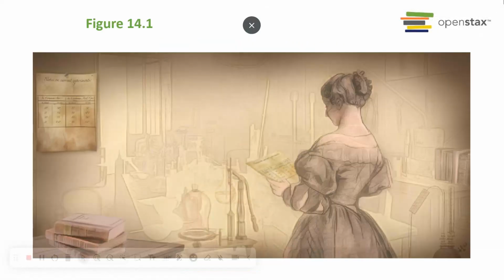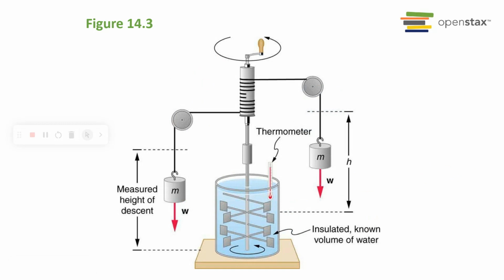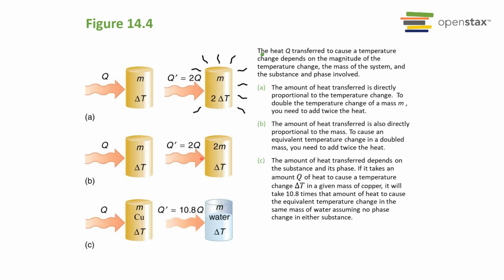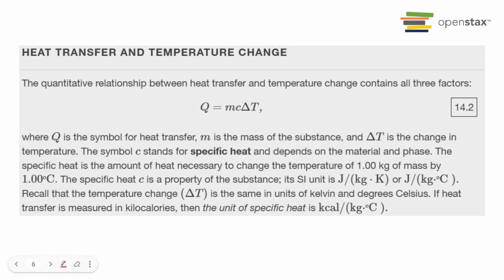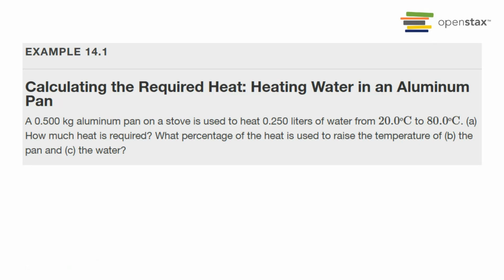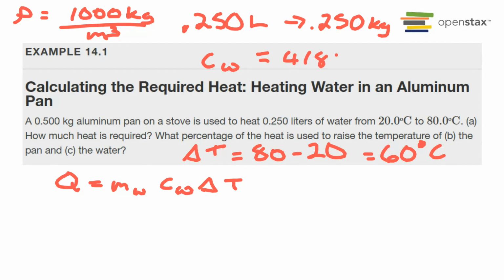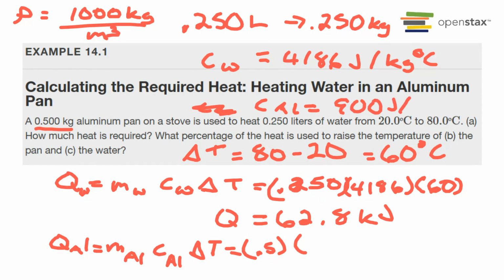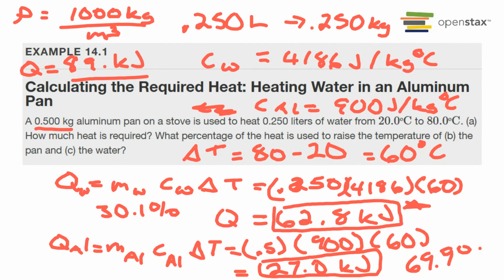AP Physics 2 - 14.1 and 14.2 Temperature Change and Heat Capacity